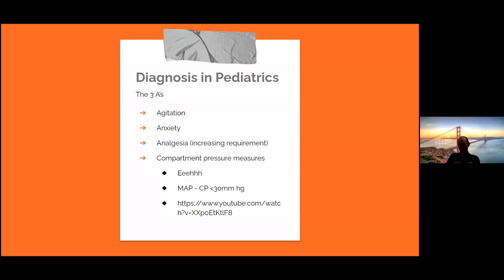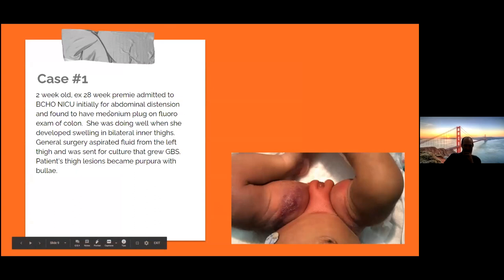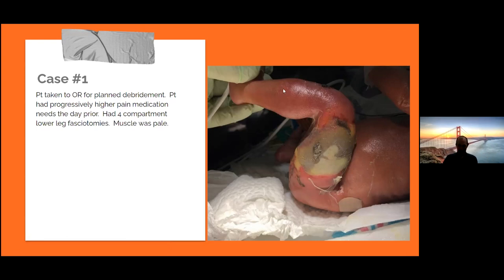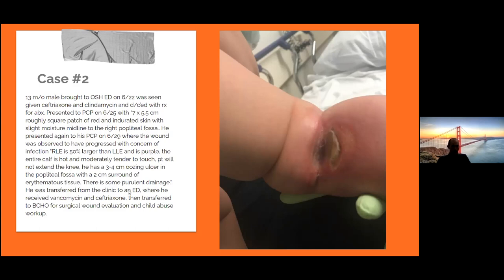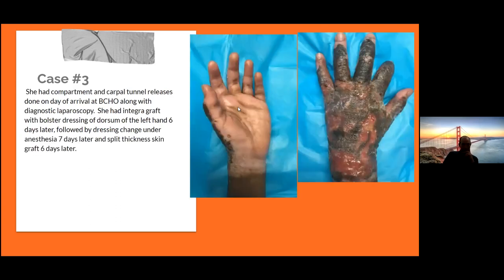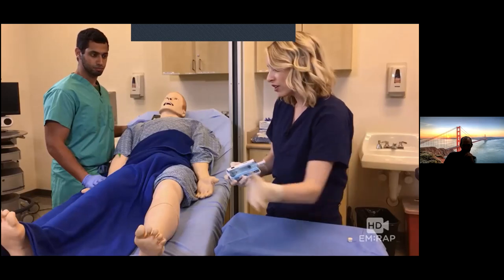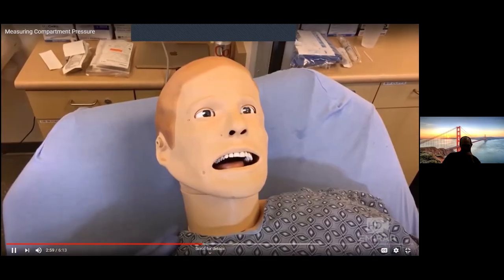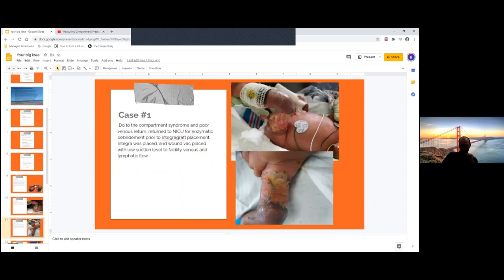Compartment Syndrome in Pediatrics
Webinar on Compartment syndrome in Pediatrics presented by Rob Wallace, NP, CWON,  Department of Plastic Surgery, UCSF Benioff Children's Hospital Oakland. First few minutes missed. Powerpoint available for employees of BCH